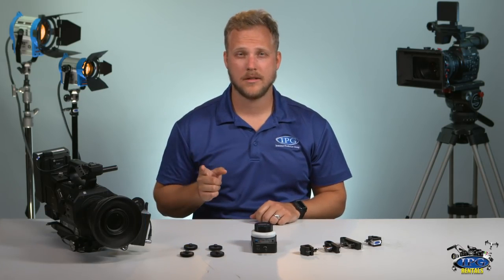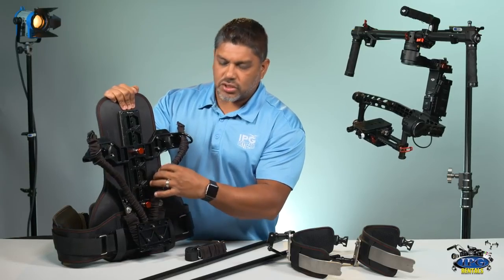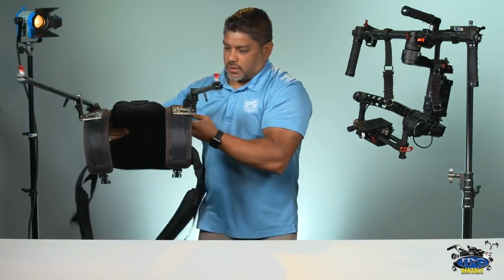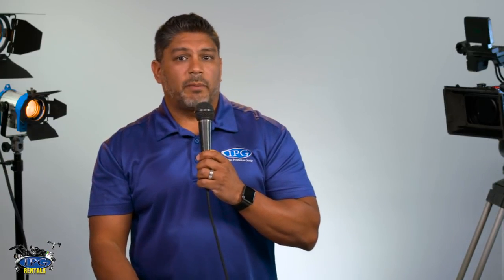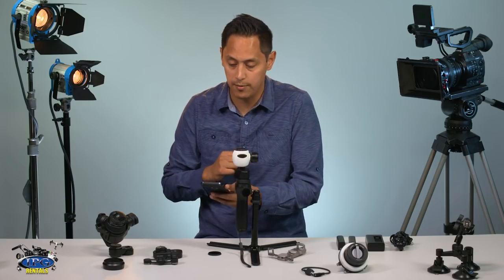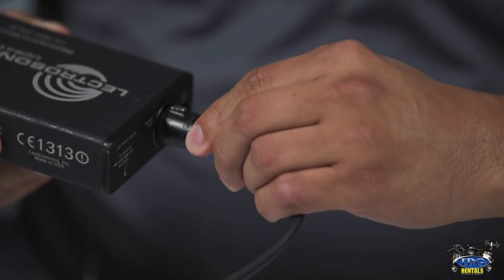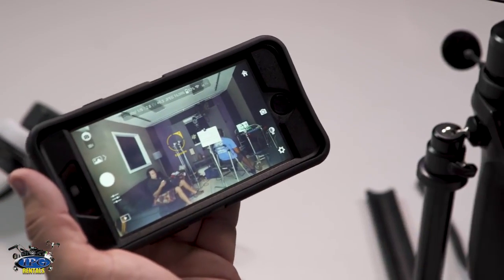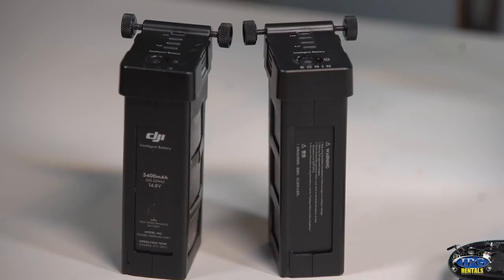Camera Rentals | Video Production Equipments | Long video Tutorials | IPGrentals.com Orlando FL